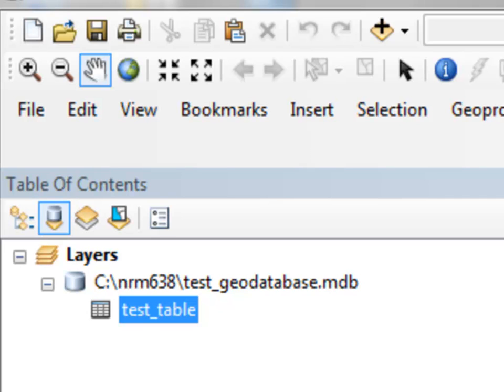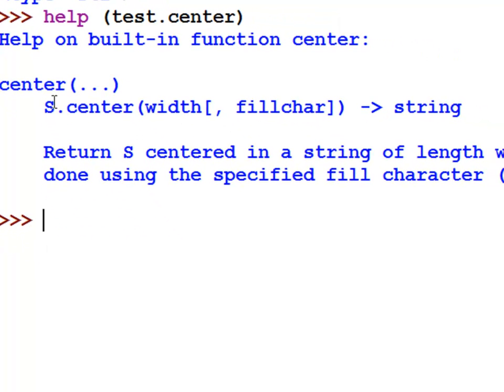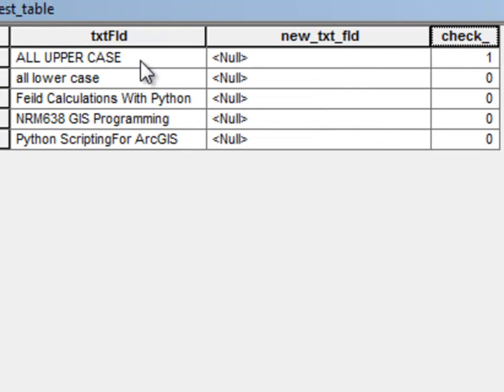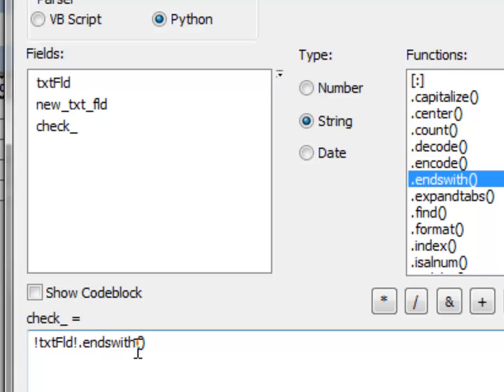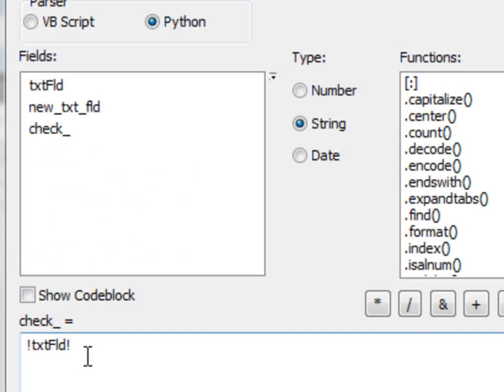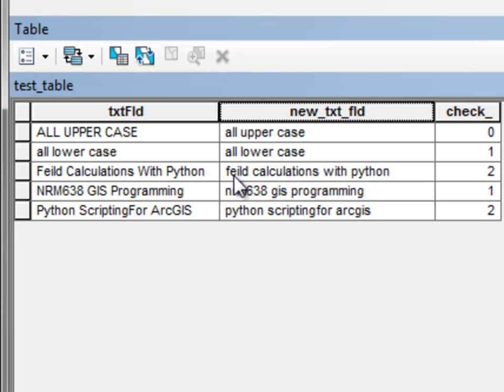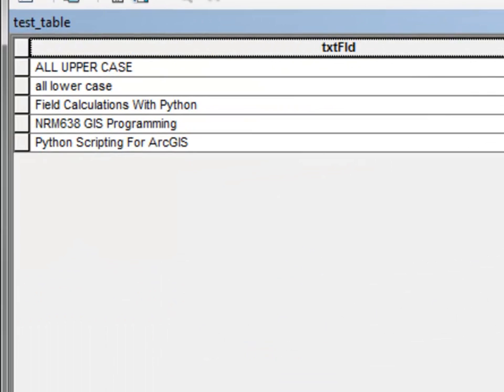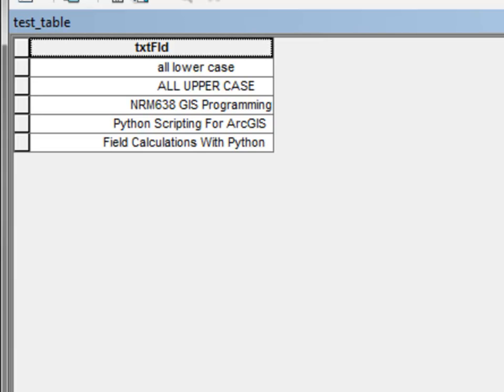2) Working With Text Strings